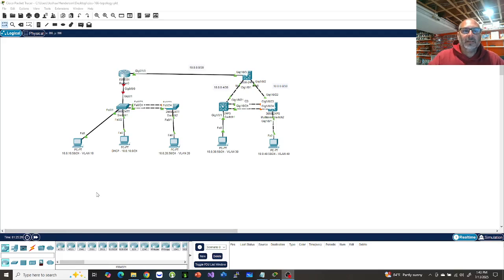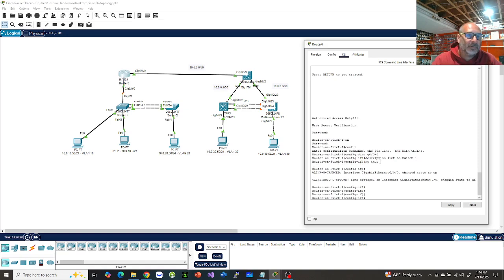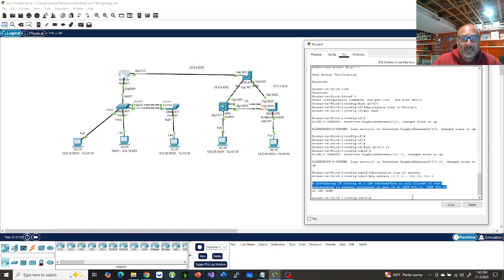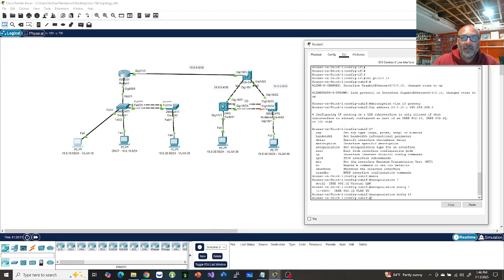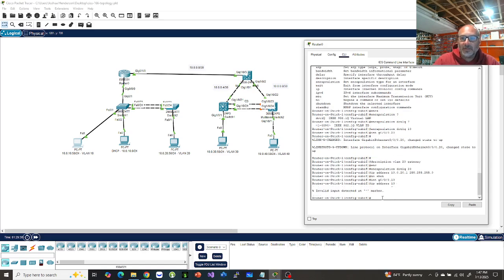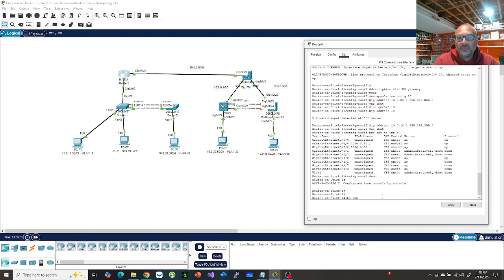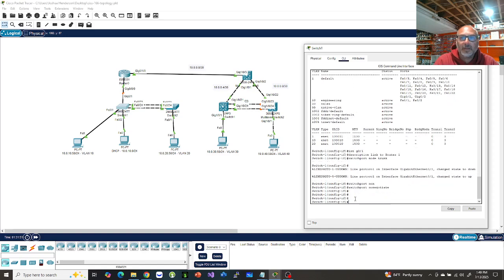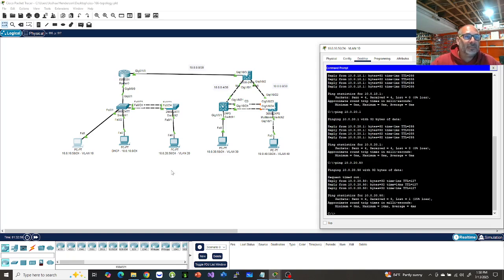Configuring Router on a Stick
Demonstrates how to configure Router on a Stick on Cisco routers and switches.